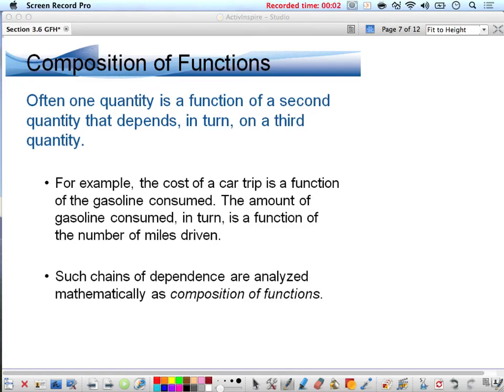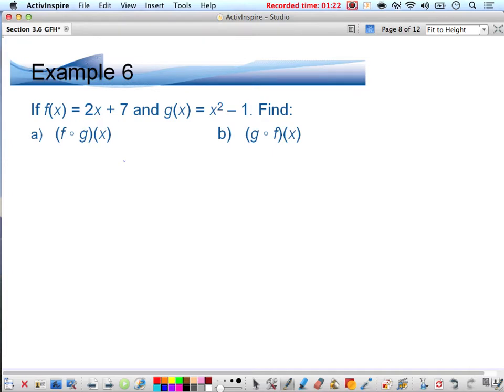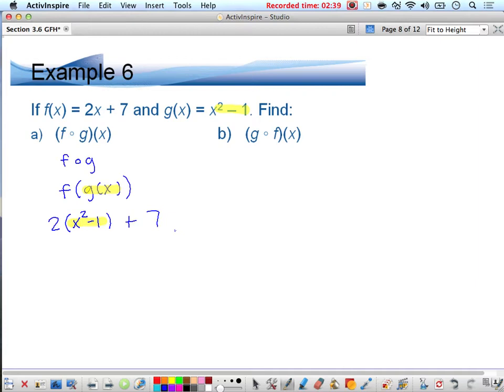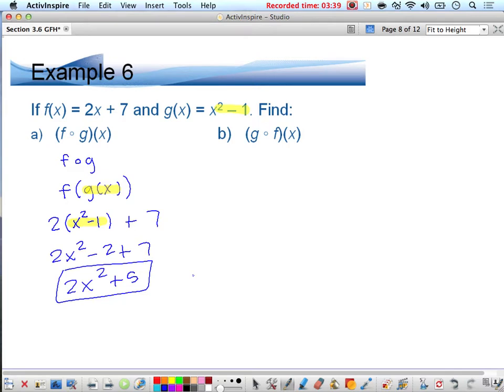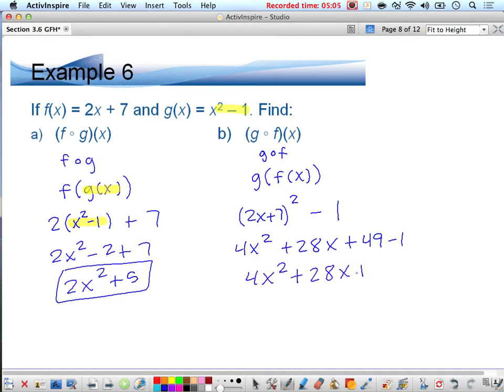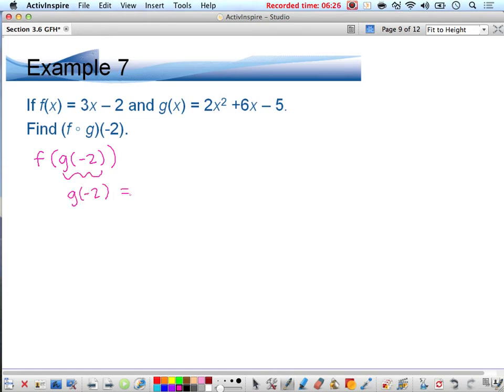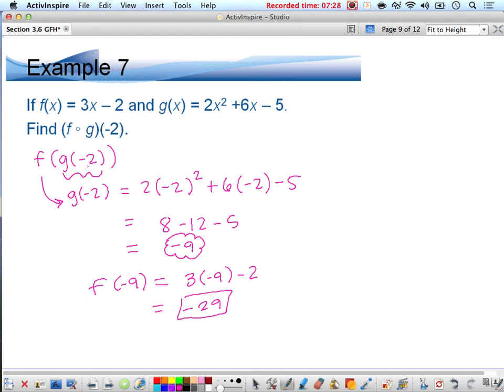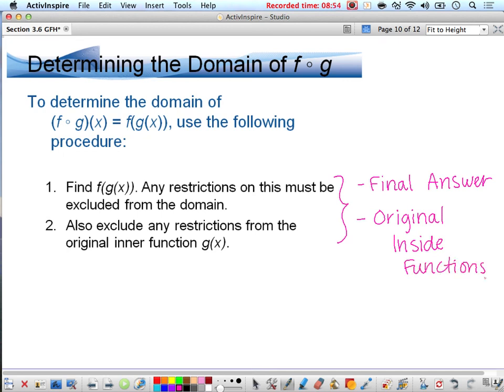Section 2.6 Part 2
Operations and Composition of Functions